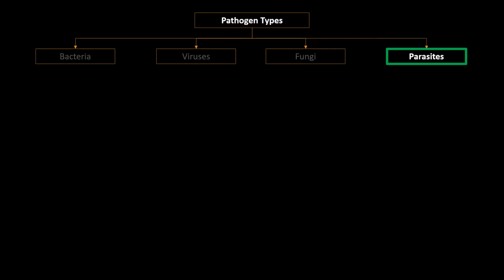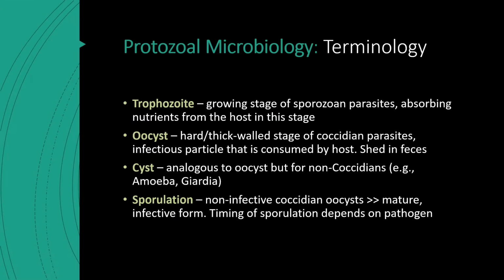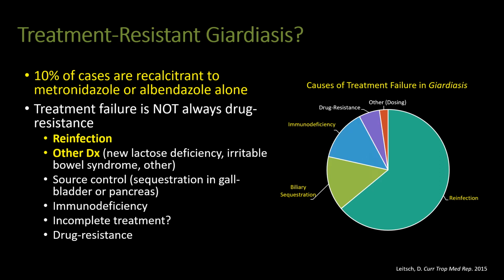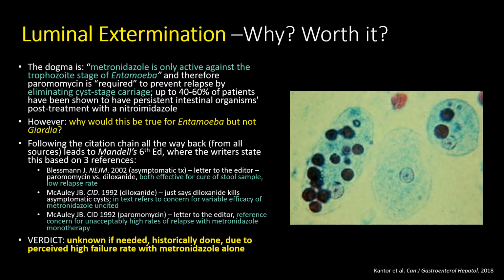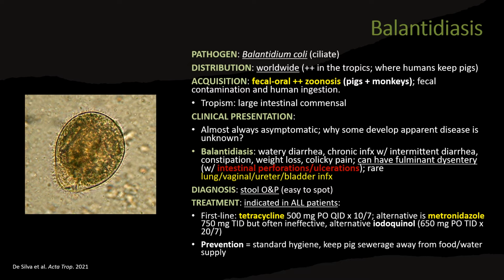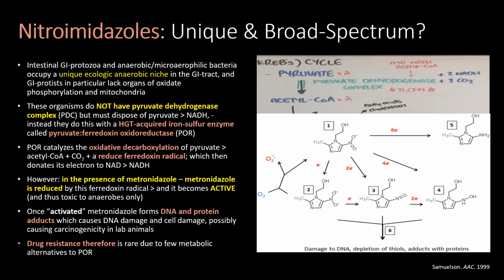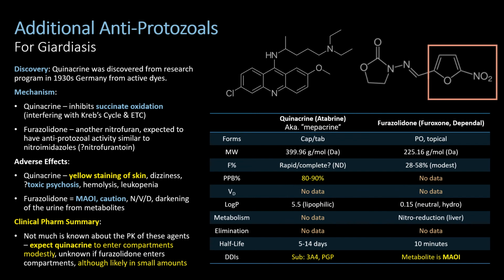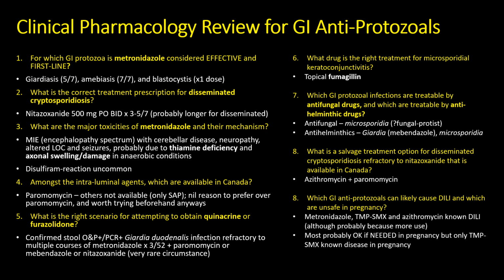Intestinal Protozoa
Intestinal protozoa are one of the three groups of parasitic protozoa relevant in clinical infectious diseases. In this topic overview, we will discuss in detail the clinically relevant protozoa related to gastrointestinal infectious diseases, including which patients should be suspected for parasitic diarrhea. We'll also discuss pathogen biology, as well as do a deep dive on the clinical pharmacology of anti-parasitic agents effective against intestinal protozoa.

0:00 Introduction
1:00 Organizing Protozoal Pathogens
1:53 Recognizing Parasitic Diarrhea
7:49 Intestinal Protozoa Schema & Biology
10:45 Giardiasis
20:34 Amebiasis
25:31 Cryptosporidiosis
28:34 Cycloisosporiasis
29:57 Microsporidiosis
31:27 Balantidiasis
33:05 The Relevance of Blastocystis?
34:15 Review Questions for Intestinal Protozoa
38:24 Nitroimidazoles
46:59 Nitazoxanide & Miscellaneous Agents
48:47 Intra-Luminal Agents
50:20 Fumagillin
51:23 Additional Pharmacology Pearls
52:36 Clinical Pharmacology Review Questions
55:55 Conclusions

The information contained in the video content posted represents the views and opinions of the original creators and does not necessarily represent the views or opinions of the University of Alberta or Alberta Health Services. The mere appearance of the video on this site does not constitute an endorsement by the University of Alberta or Alberta Health Services.

The Video Content has been made available for informational and educational purposes only. The University of Alberta or Alberta Health Services does not make any representation or warranties with respect to the accuracy, applicability, fitness, or completeness of this content.

The video content is not intended to be a substitute for professional medical advice, diagnosis, or treatment. Always seek the advice of your physician or other qualified health provider with any questions you may have regarding a medical condition. Never disregard professional medical advice or delay in seeking it because of something you have read or seen on this site.